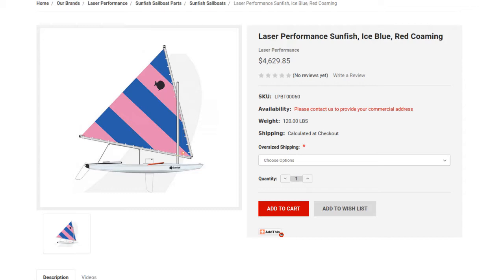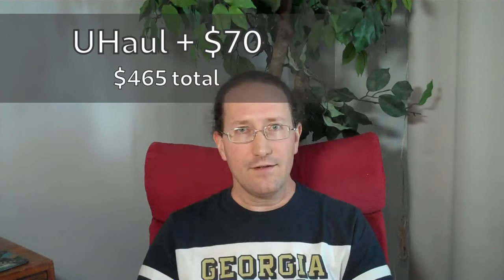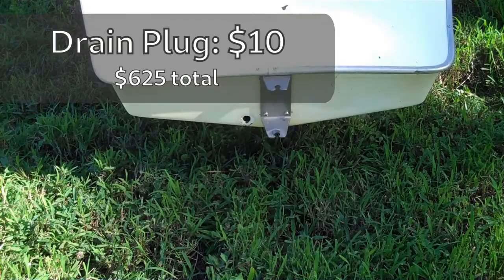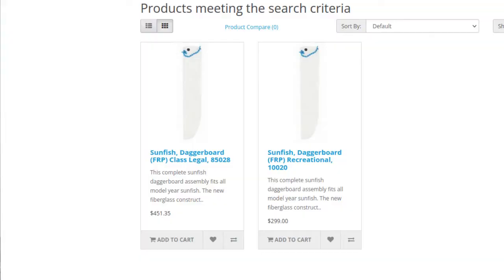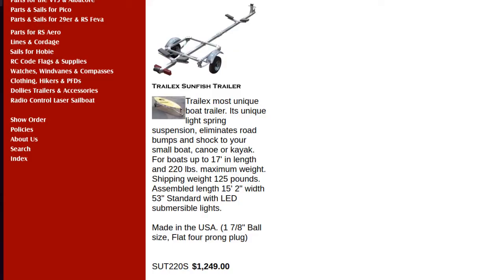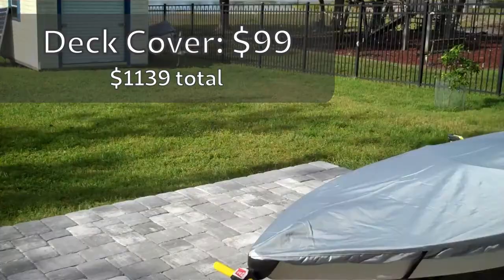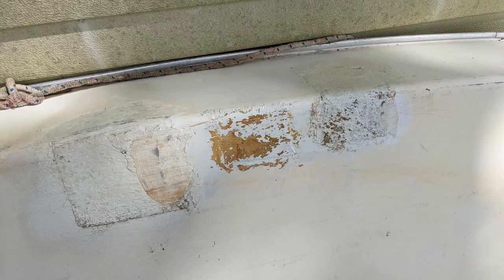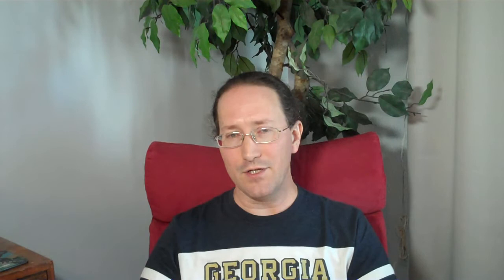How Much Does A Used Sunfish Cost?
I got a good deal on a used Sunfish ($395), but the actual costs ended up around $743 to have a sailboat that was in good sailing condition, plus another $400 for a beach dolly to make it easy to get to the water.

In the video I got into some common replacement part costs that I didn't incur, just in case you are looking at a sailboat that is missing a sail ($150-300), rudder ($400-600), or daggerboard ($300-500).

I'm not including the time costs spent gluing a crack in the dagger board and re-finishing the varnish on the wooden parts, or any potential hull repairs that are yet to come...